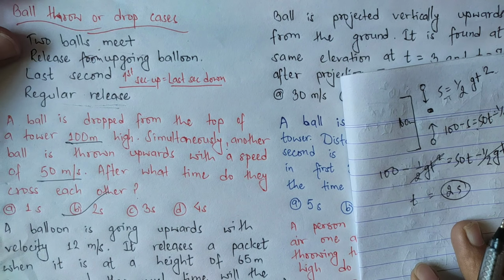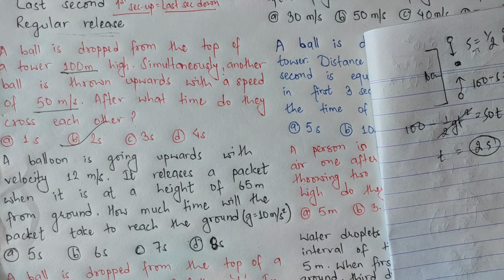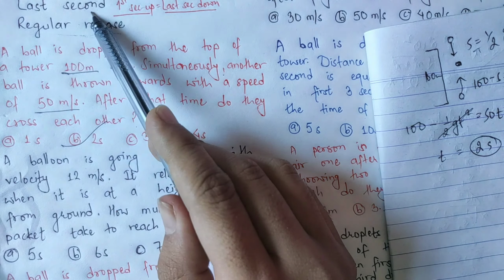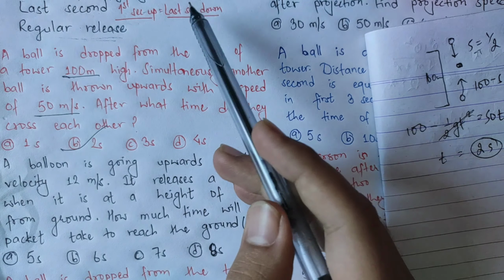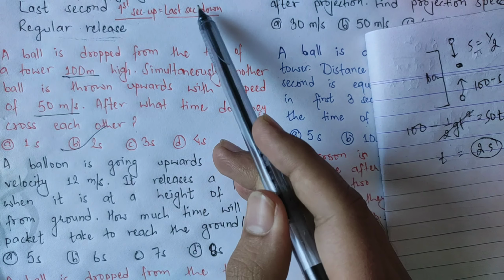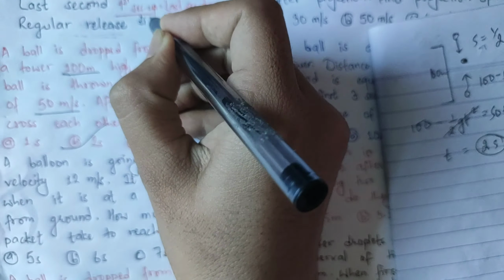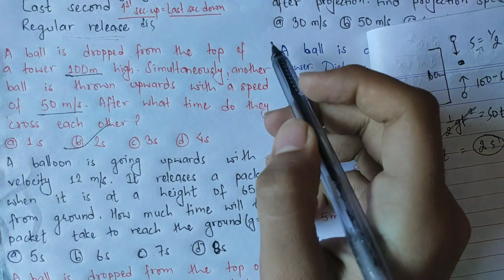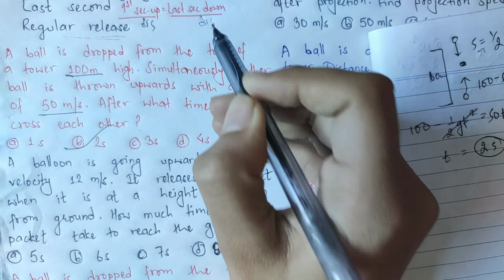Ball and ball dropping cases || stone throwing || two balls meet || sequence throw kinematics part 3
ball thrown up vs ball dropped

kinematic equations

ball dropped vs ball thrown down

ball thrown horizontally vs ball dropped

projectile motion

ball dropped vs ball thrown vertically

if you throw a ball and drop a ball which hits the ground first

when a ball is thrown horizontally and another is dropped, which will be faster?

how to solve any kinematics problem

horizontal projectile motion formula

toolbox method physics

everything you need to know about projectile motion

tricks to solve projectile motion problems

kinematic equations

projectile motion tutorial pdf

physics cannon problem

physics,ball,bouncing ball,ball drop,problem,ball bounce,tennis ball and basketball collision,bouncing ball problem,physics free fall problems and solutions,bouncing ball geometric series problem,ap physics,momentum of ball dropped from a height,ball dropped distance travelled,iit-jee and neet physics,collision between tennis ball and basketball,stacked ball drop,physics free fall problems,double ball drop